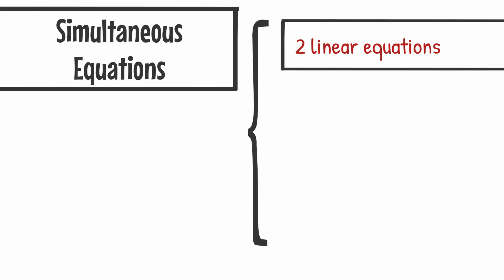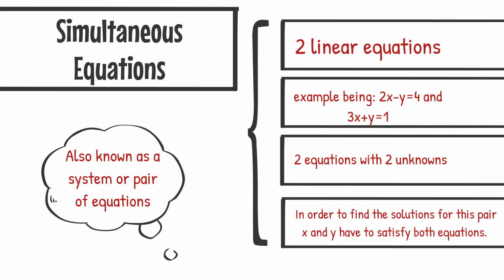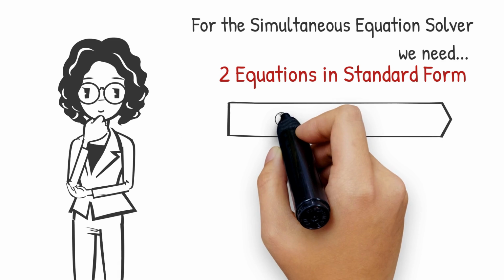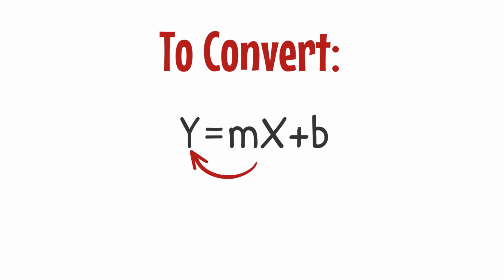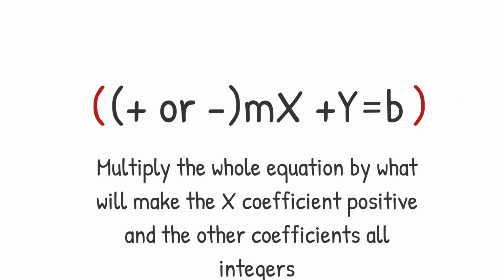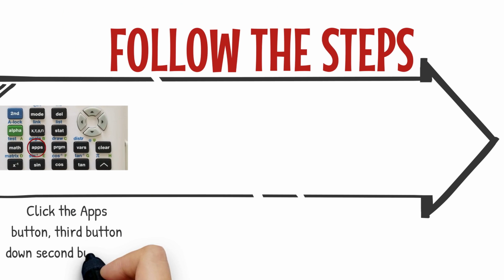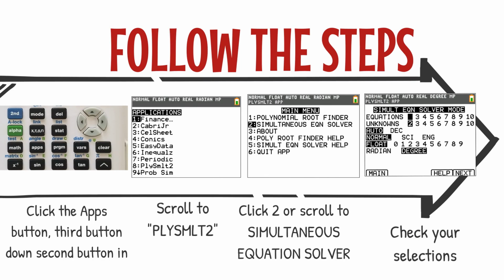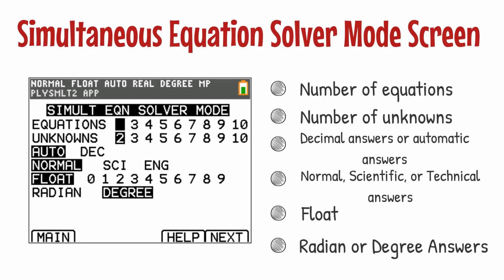Video 4 Simultaneous Equation Solver